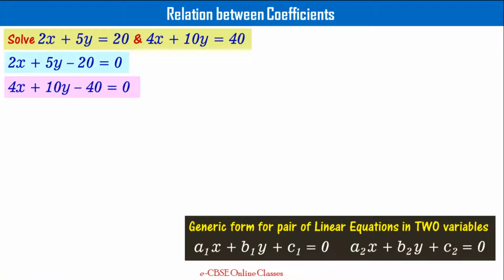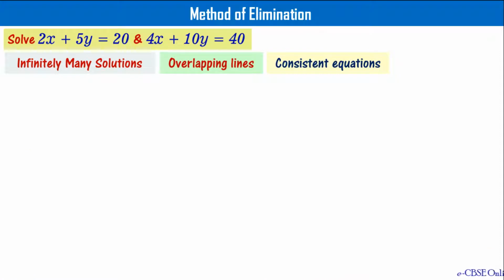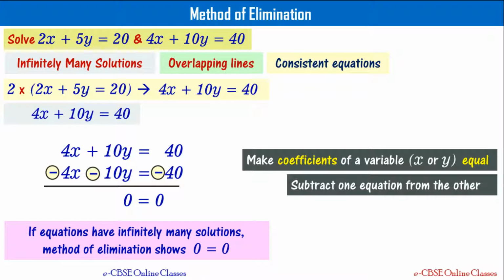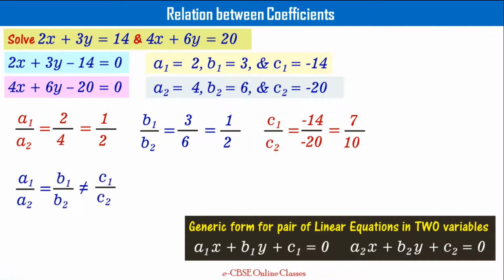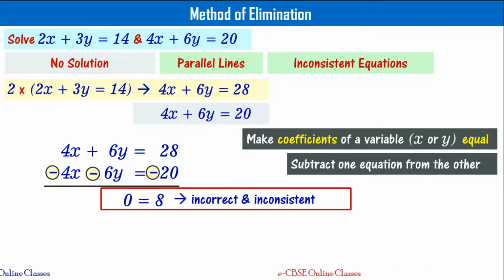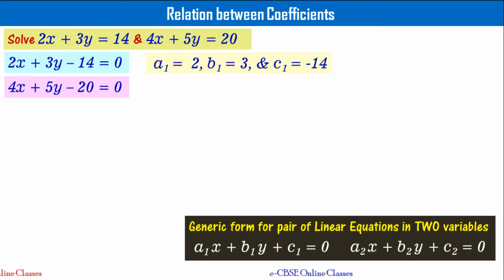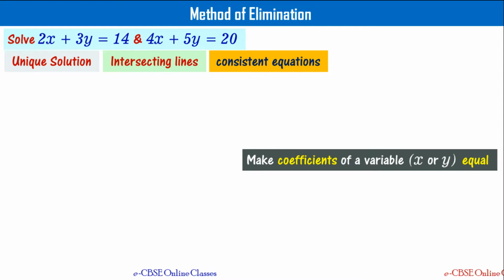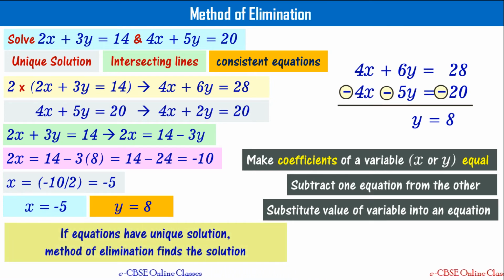Relation between Ratios of Coefficients of Pair of Linear Equations and Elimination Method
Class 10 Maths - Pair of Linear Equations - Elimination method - Relation between ratios of coefficients of pair of linear equations - Nature of equations and their solutions
In this video, we use elimination method to solve different classes of pair of linear equations in two variables:
a) the equations that result in intersecting lines
b) the equations that are represented as overlapping lines
c) the equations that are represented as parallel lines
and relate the solutions with the relation between coefficients of the pair of equations